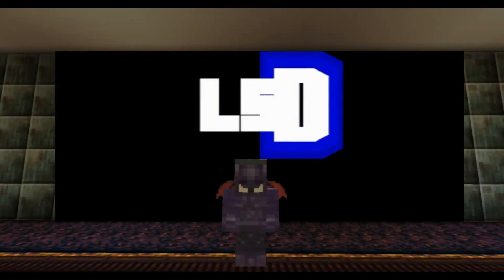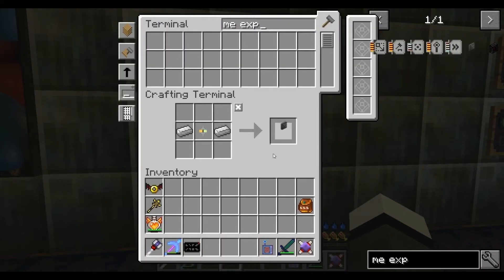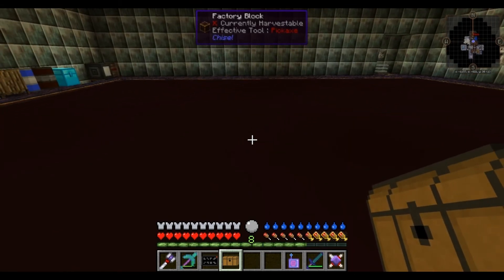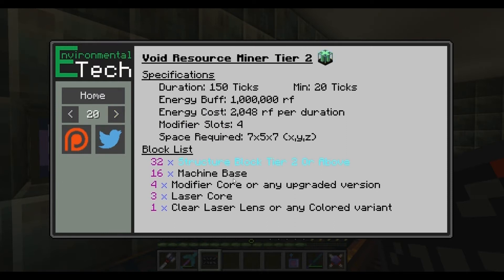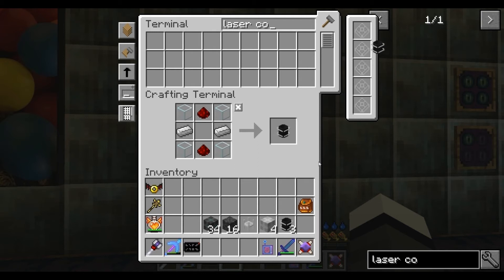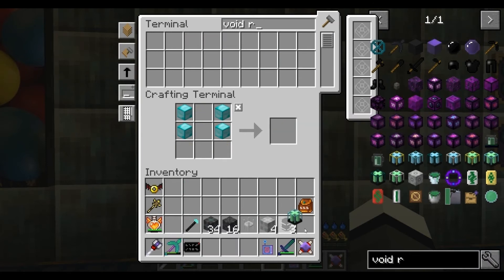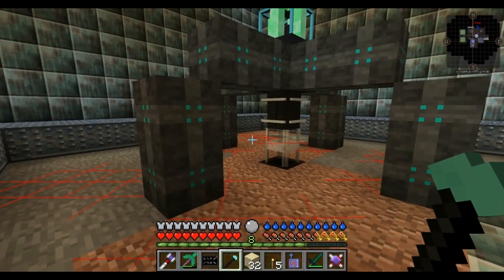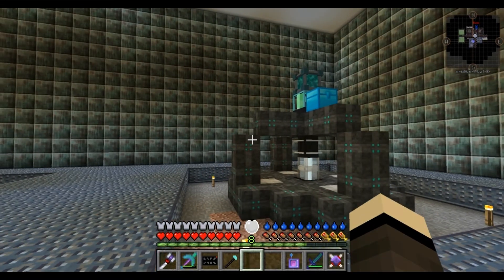Forever Stranded - EP 58 Environmental Tech Miners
Today i start off knocking a few quests out, so most of my quest lines are now finished.

Then it is onto building both the miners from the Environmental Tech Mod so I can get Mica and other resources.

Forever Stranded is a mod pack where you have crash landed in a Desert of Death. Vast amounts of mobs on steroids, which mainly come out at night are waiting to feast on your remains! Let's see if I can survive?

Quests Completed this Episode:-
Auto Crafting
Moving Items
Moving Worlds

This is a NON Profit Video, used for peoples enjoyment of Modded Minecraft.

Please show your support with clicking the Thumbs up/Like